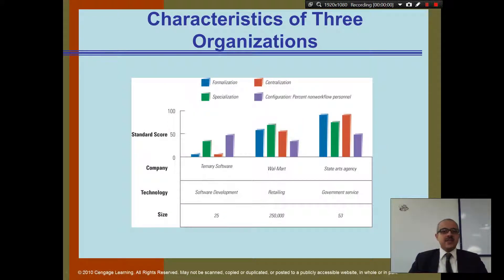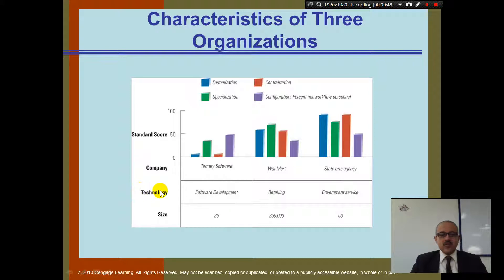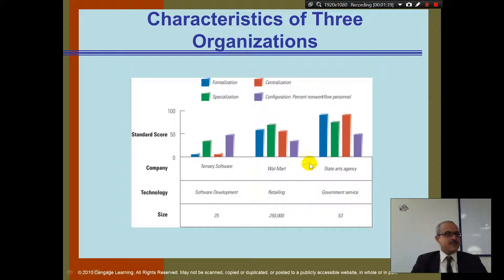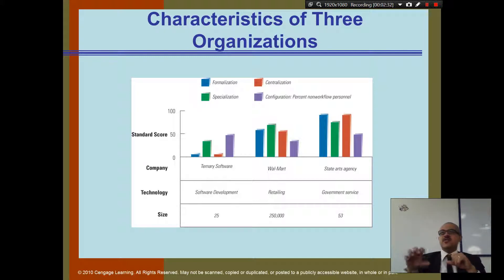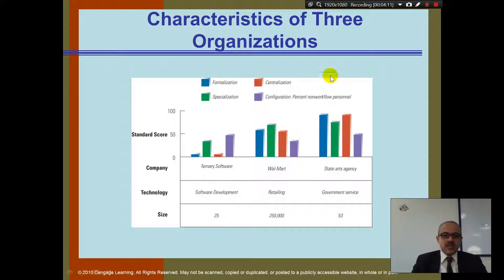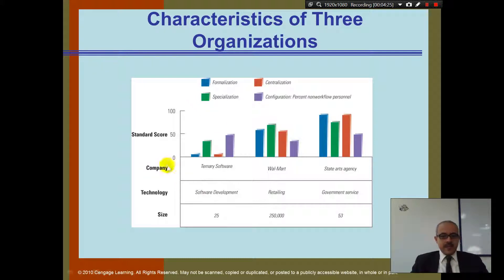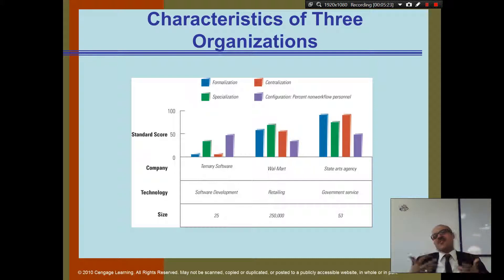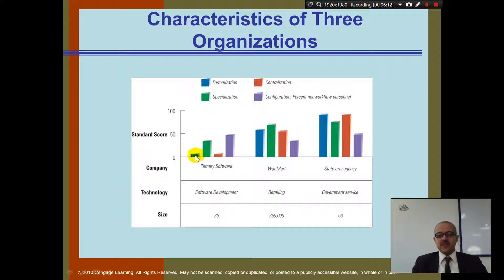Organization Theory and Design - Chapter 1 - Part 3.1 - Characteristics of Organizations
How companies are different in terms of their structure?
Compare a supermarket to a museum, to a software company?
How different are they in terms of their organization design?
Specialization, formalization, size,